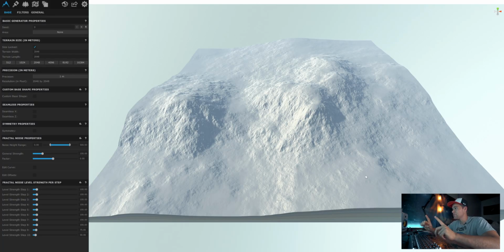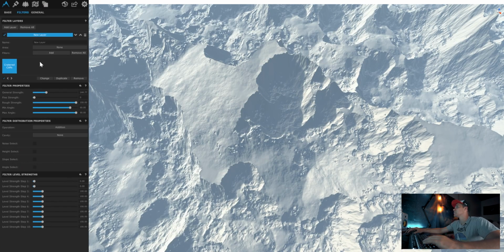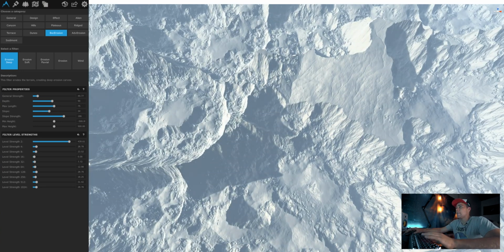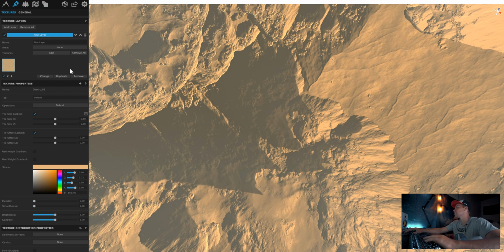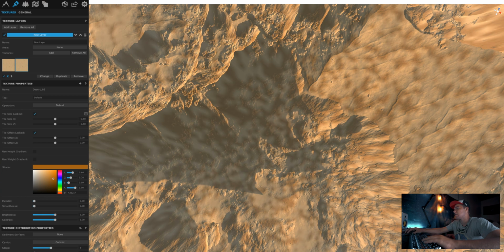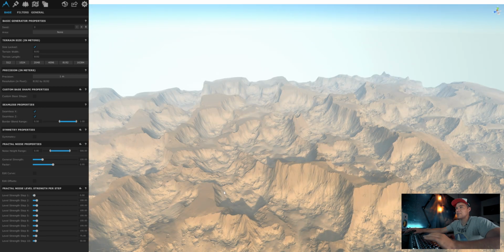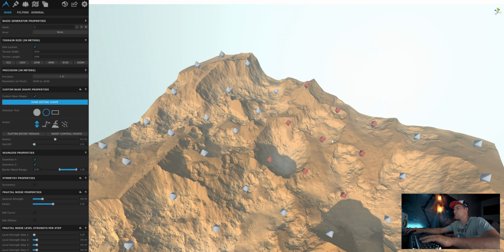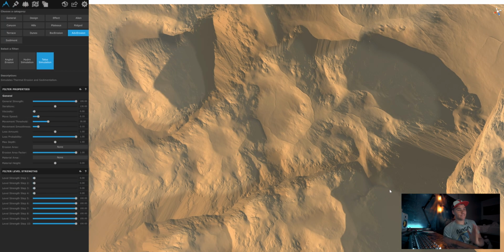Alien Planet - In world creator